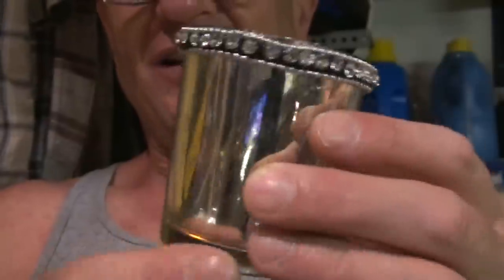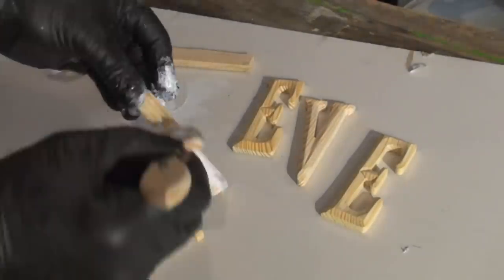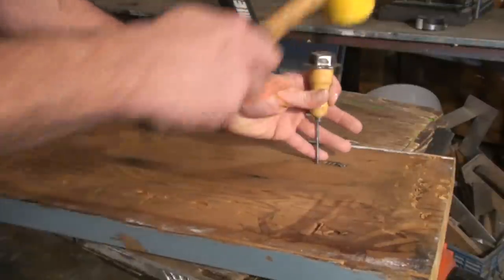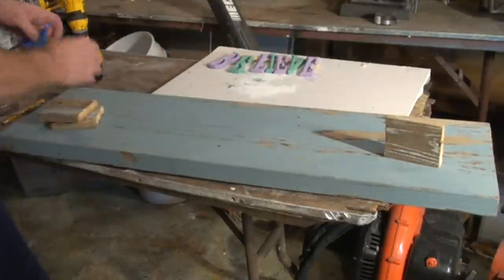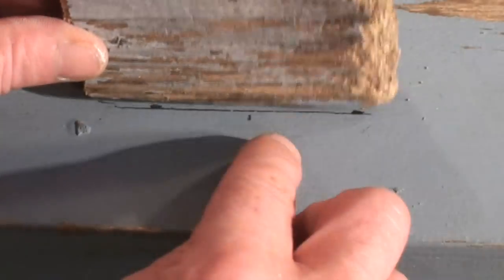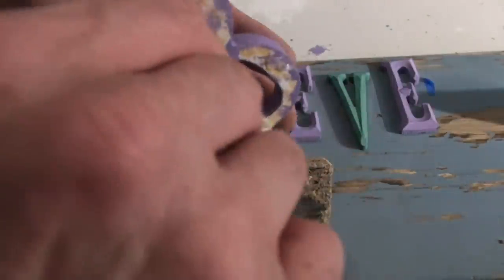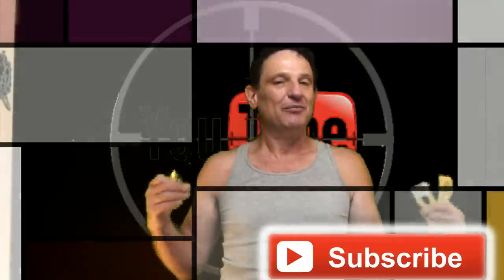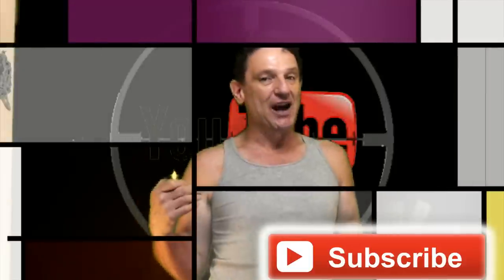Make a Hurricane Candle Holder with recycled wood, Crafts & decorating Ideas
Inspired by Handy women who also reclaimed the lumber,
Re-purposing

can’t even remember the last time I bought a candle holder. Actually, I don’t know that I’ve ever bought a candle holder, come to think of it. And why would I? No need, when there are so many fun and functional freebies just lying around, ready to be upcycled into an eco-friendly fire display.

Safe fire-less design, Reclaimed wood furniture and art is growing in popularity. The recycled aspect, coupled with the rugged and durable appearance make reclaimed wood an ideal material. One way you can add style and interest to any room is to create a candle wall art display using a plank of reclaimed wood as your base. The contrast between the rough wood and metal spoons that will act as the candle holders will create a piece that looks like you spent thousands on, when in reality it will only cost a few bucks.

How to Make Candle Wall Art with Reclaimed Wood

If you plan to obtain the reclaimed wood from another source (i.e. an old house or someone’s yard, always ask permission first).
Although you could use a clean/new piece of wood for this project the reclaimed wood look works far better.
Consider using battery-operated votive candles instead of a flame to reduce the risk of fire.
Don’t forget to blow out votive flames when not in the room or at home.

turn old odds and ends into new candle holders – with results ranging from the quirky to the elegant to the edible, and everything in between.